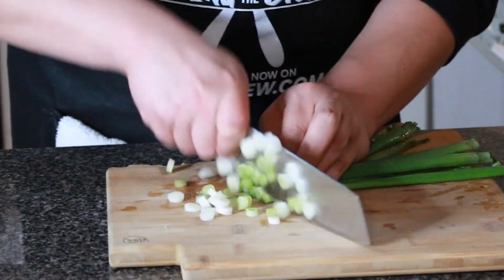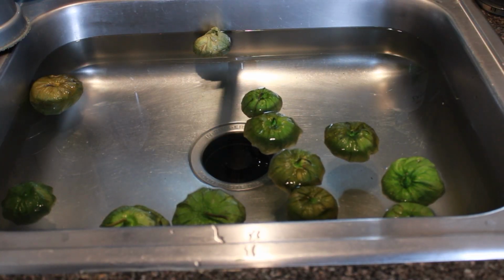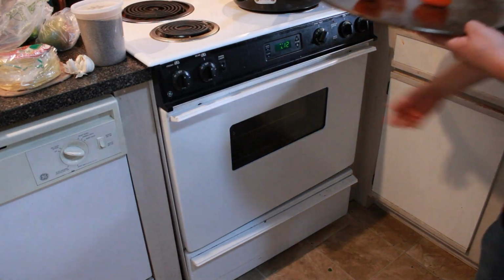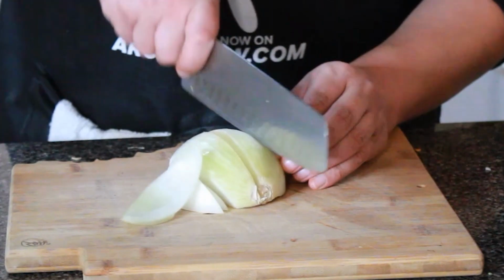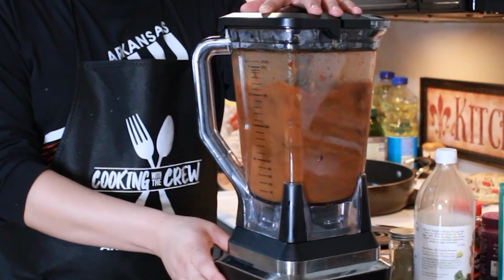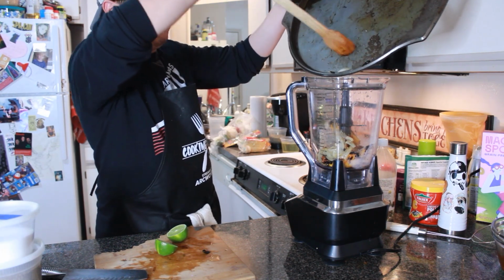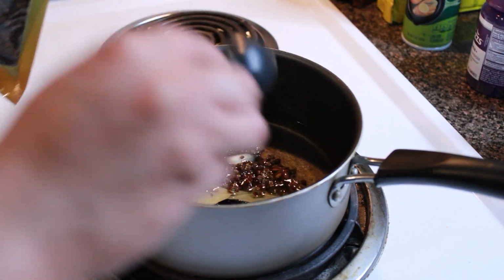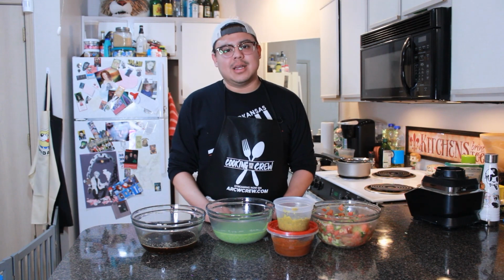Heat Up Your Next Meal With These Flavorful Homemade Salsas!